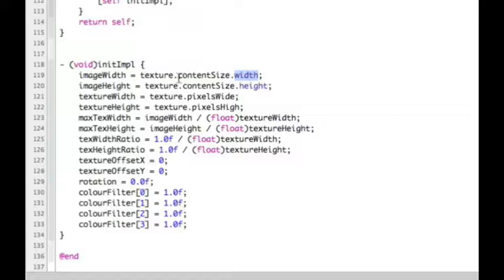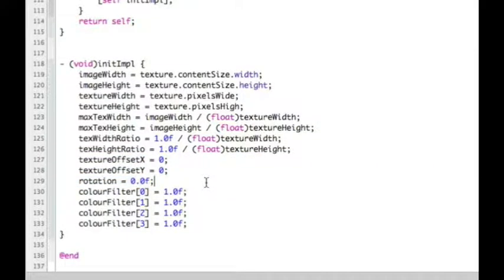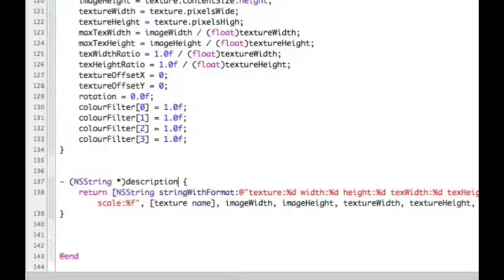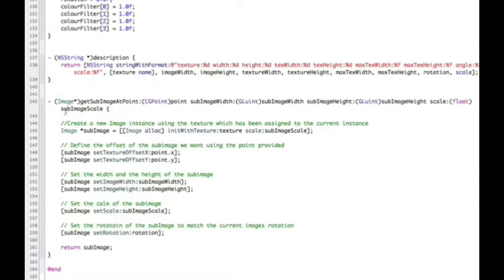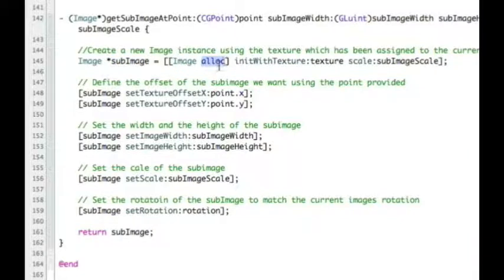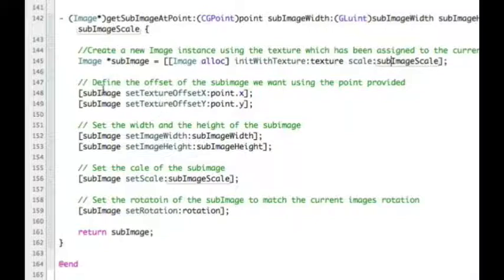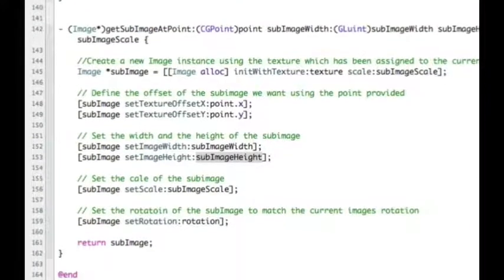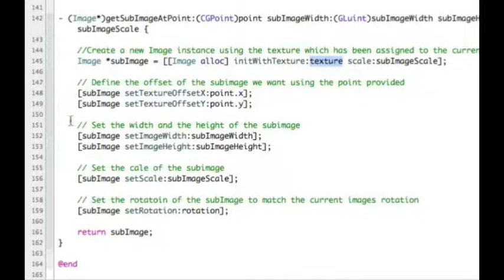iPhone Game Development Tutorial 2 - Part 5